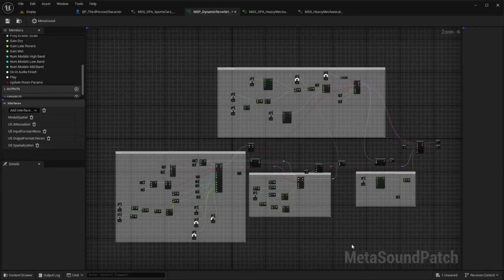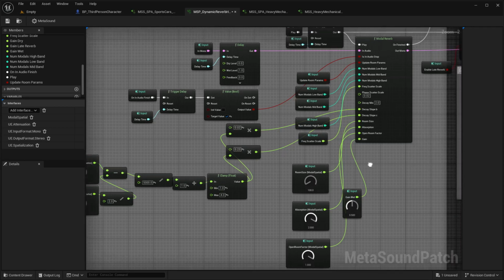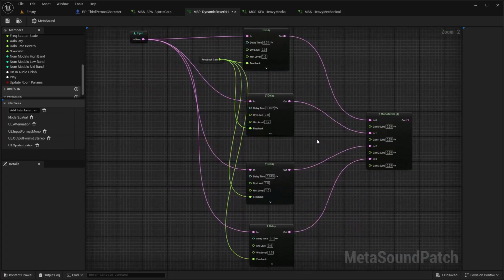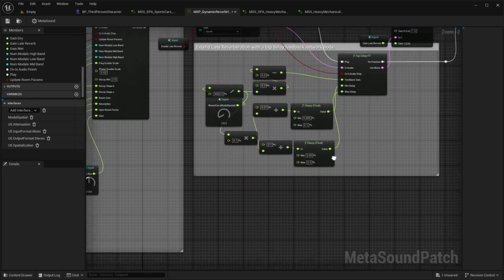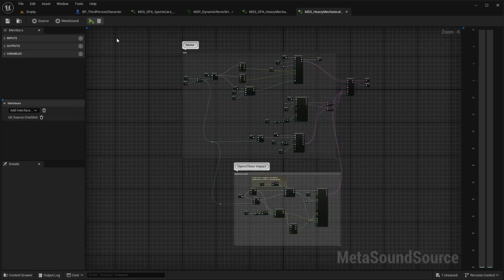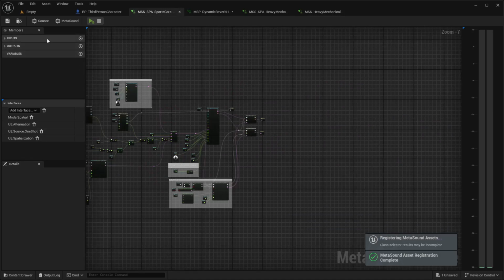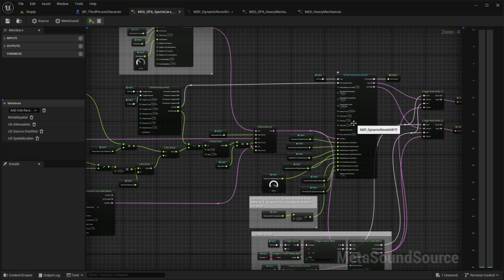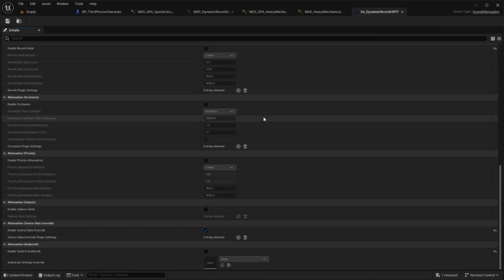Spatialization: Late Reverberation Enhancement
In this video, we introduce the newest update to our dynamic reverb graph. This also concludes our spatialization video series.

With spatialization, our SFX pipeline is now complete. For the next major update, we're exploring a new kind of synthesizer to allow the plugin to create another category of sound. It might take a while.

In the mean time, we will continue to monitor and enhance our current system. If you have any feedback or suggestions, please let us know.

Create interactive SFX and music directly in MetaSounds with our cutting-edge synthesizers. Utilize dynamic spatialization features to bring your sound effects to life and captivate your audience.